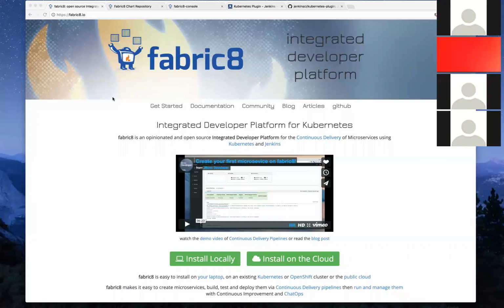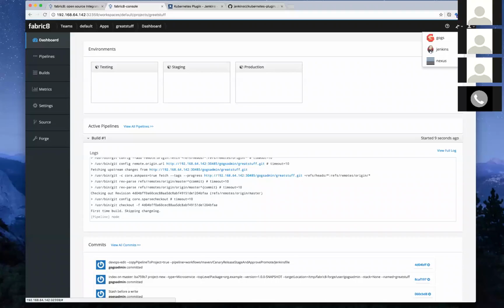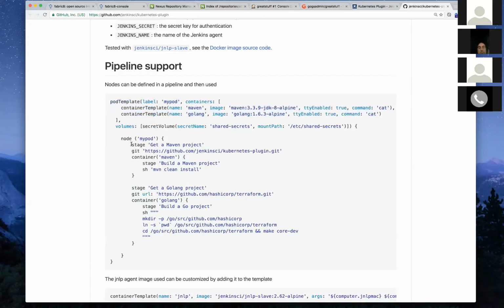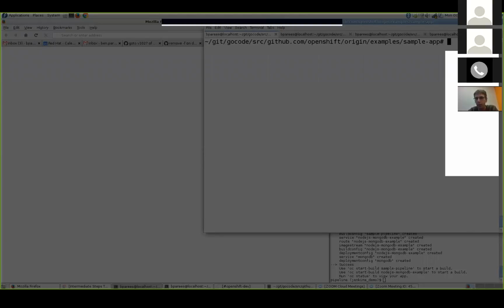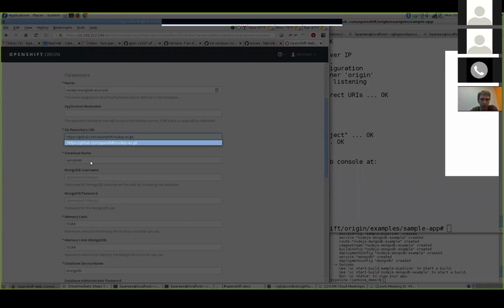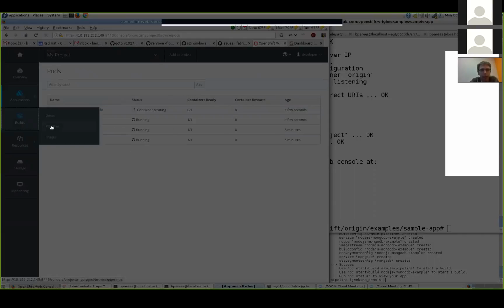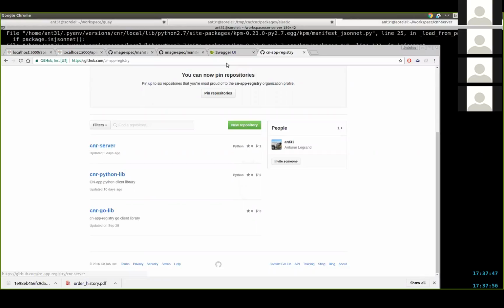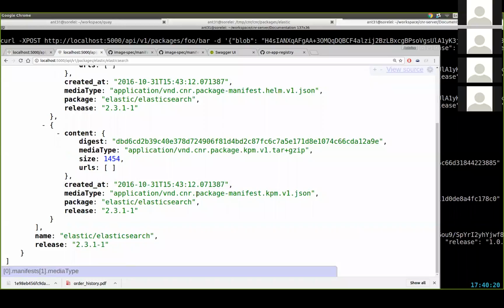Kubernetes SIG-Apps 10-31-16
- CI/CD demo using fabric8 and Jenkins
- Jenkins integration demo (in OpenShift Origin)
- cnr-server demo
- Helm update (sneak... they are about ready to release an RC)